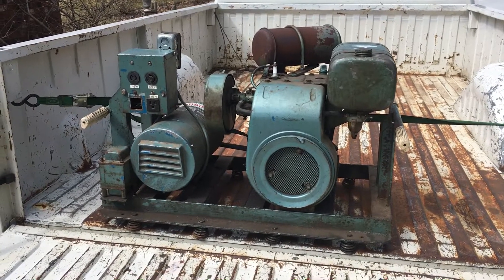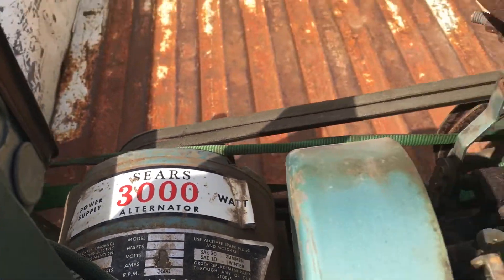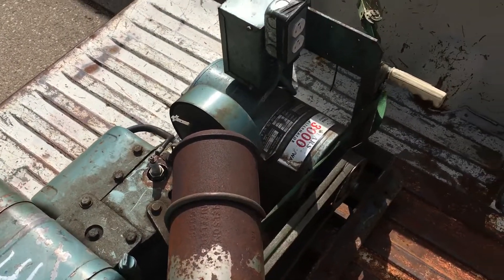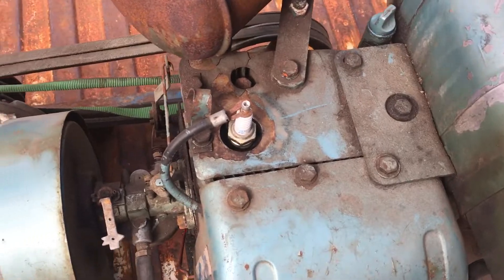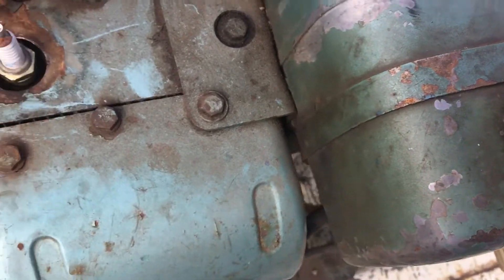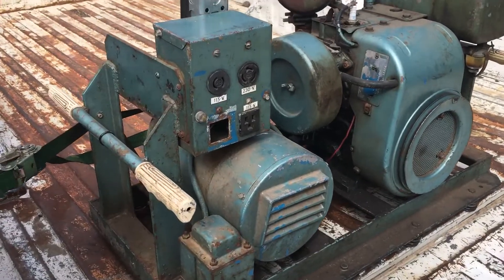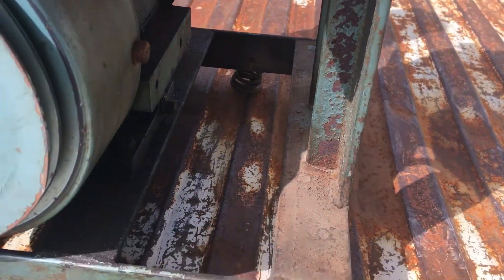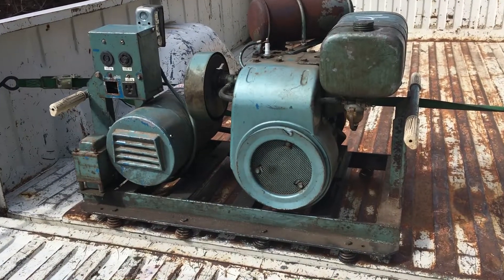1966 Sears 3000 Watt Generator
This generator is powered by a Tecumseh HH120 and belt driven to a 3000 watt generator head made by Generac. It was very unusual so it came home with me!